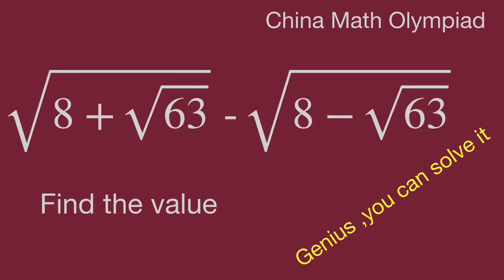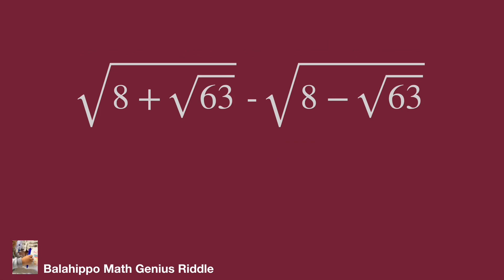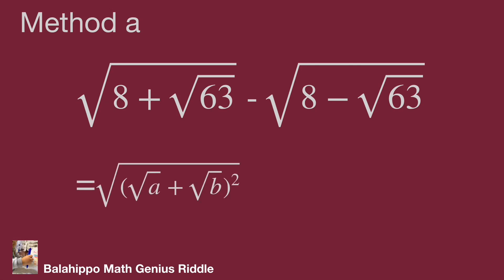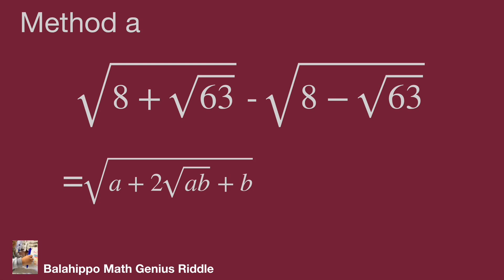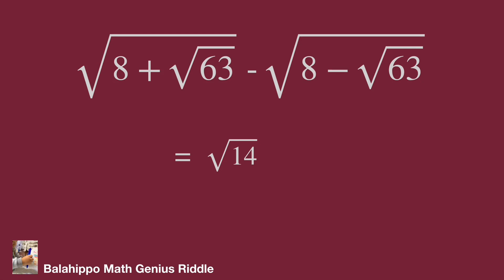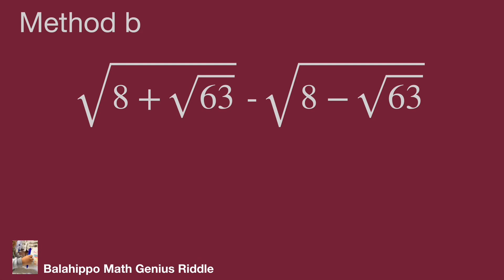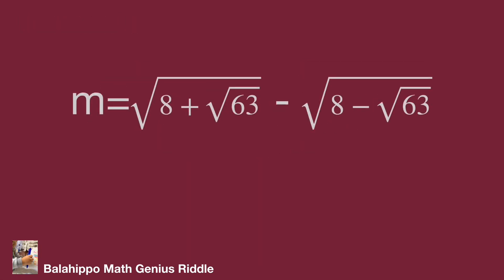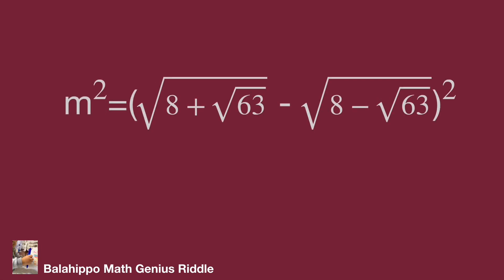China Math Olympiad,simplify the value,square root,math tricks,magic math ,radical equations,mathman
math maths mathstick mathskills Mathclass maths puzzles with answers#math olympiad#olympiadmathematics math#Math Olympiad practice#数学

China Math,simplify the value,square root value,math tricks ,magic math ,radical equations,mathman

nice algebra problem.Math Olympiad  question  find the value,using magic math ,algebra , use basic math operation to solve it.find  Step-by-step explanation by Balahippo math genius riddle.

nice algebra problem
# Mathematik
môn Toán
rompecabezas de números mágicos
math games